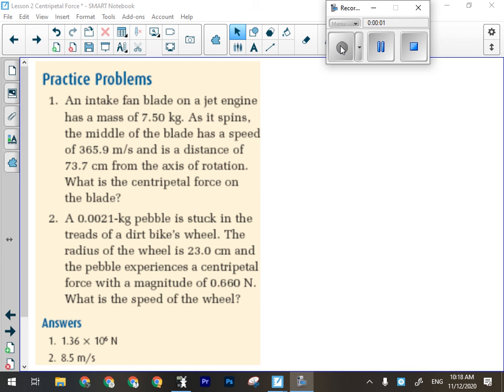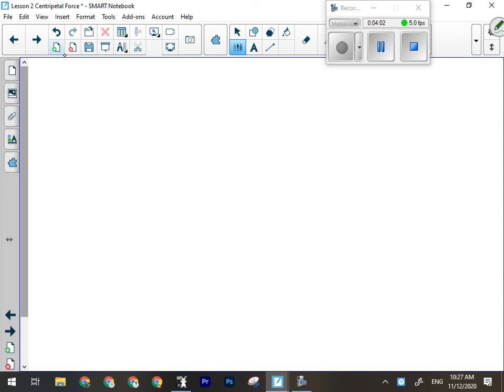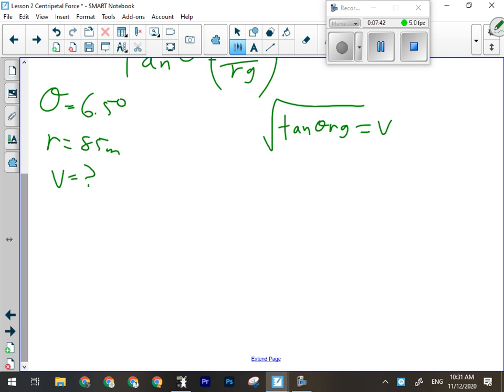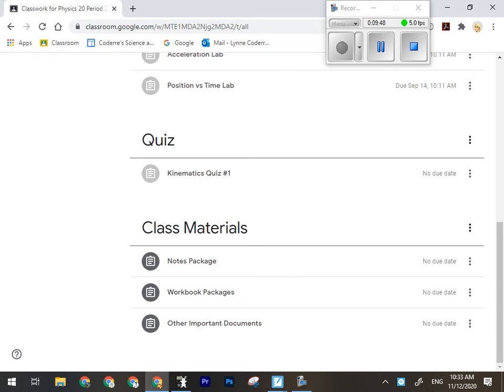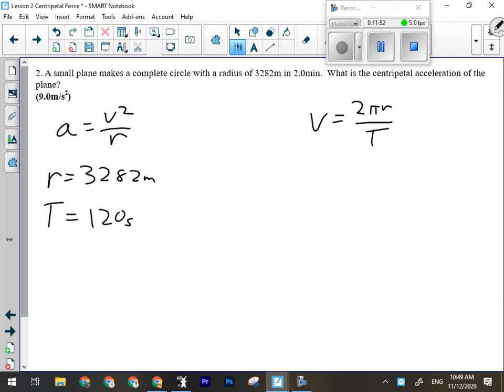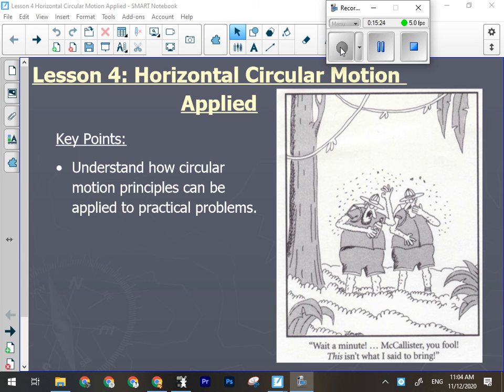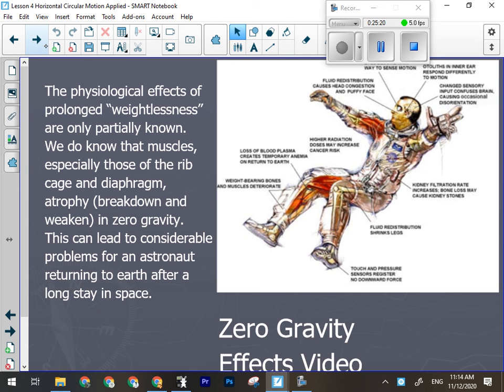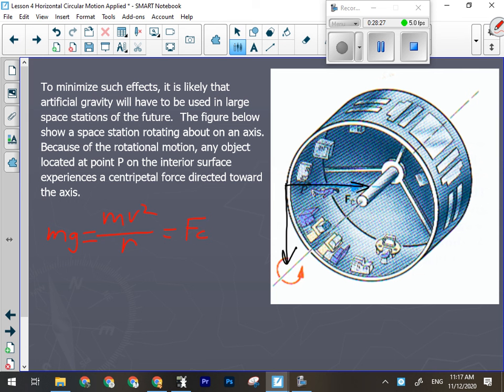Physics 20 | Unit 3 Uniform Circular Motion and Centripetal Force Part 3